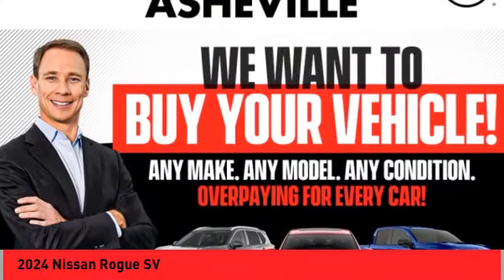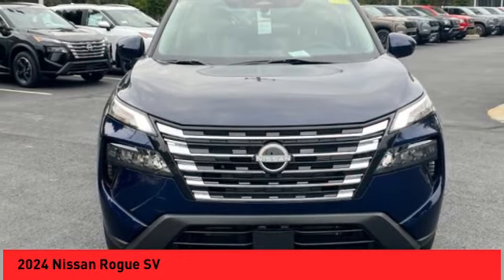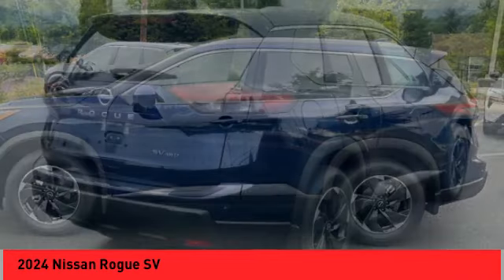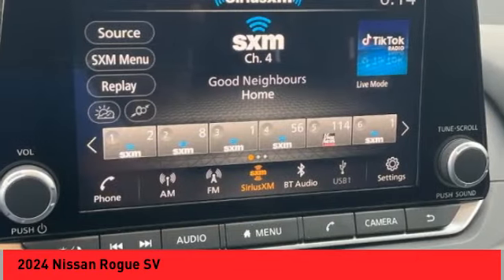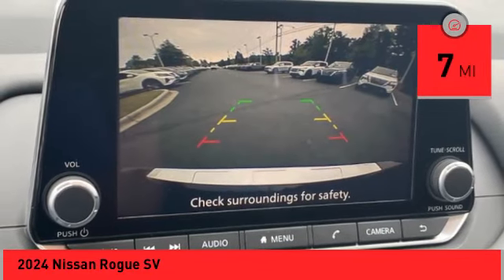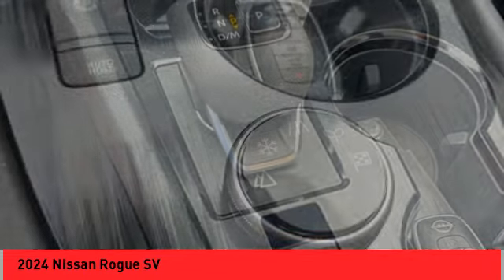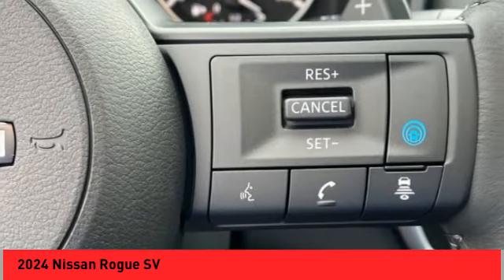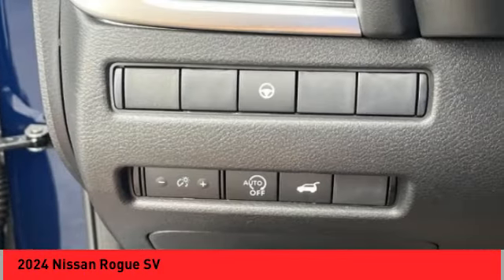2024 Nissan Rogue Asheville NC RC757047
2024 Nissan Rogue SV

2024 Nissan Rogue SV Deep Ocean Blue Pearl 4D Sport Utility AWD CVT with Xtronic 1.5L DOHC 28/35 City/Highway MPGbrbrbrQualifying New or Non-Certified Used Nissans bought here and serviced at a FAMILY STORE receive our FULL ANDERSON FAMILY PLAN at NO COST to YOU! Our full family plan includes: 3-Day Vehicle Exchange*Lifetime Oil Changes*Lifetime Service Loaners (with $300+ Service)*Lifetime Car Washes(with Service)*MUCH MORE! (Value exceeds $1,000 in first years of ownership) Call us at or visit us at Fred Anderson Nissan of Asheville - 629 Brevard Rd Asheville, NC 28806 to learn more! Our # 1 goal is to help you find the vehicle you love at a price you can afford wrapped in a deal you don't want to walk away from. All prices exclude tax, tag, license, title, and registration for your state; NC inspection (up to $30 on used vehicles), and admin ($699) fees. All vehicle internet pricing is subject to change and requires standard financing through NMAC (conditions apply for Special Rate financing). From time to time in the transfer of data on the internet there are errors, the dealer is not responsible for errors in advertised price. See dealer for complete details.